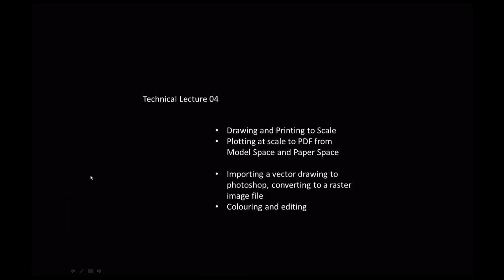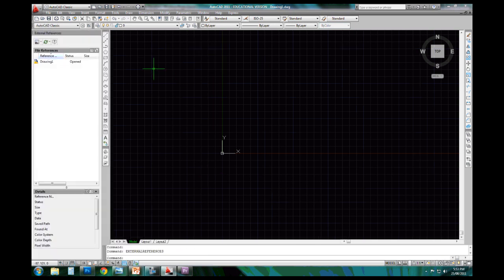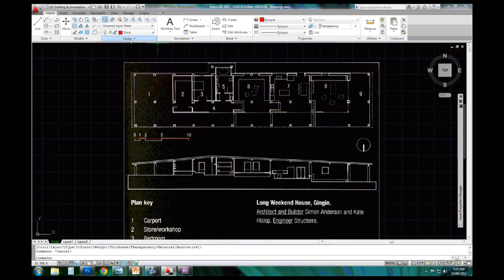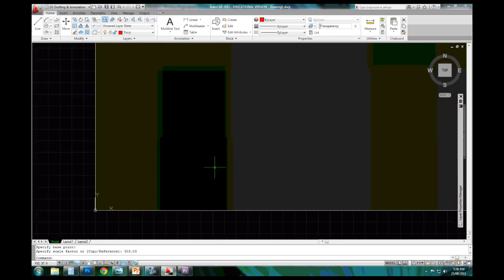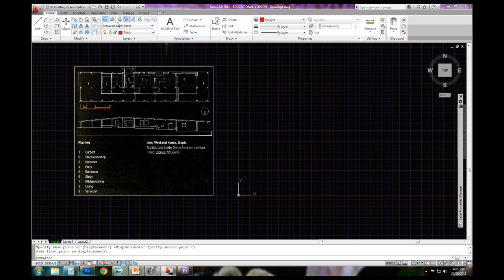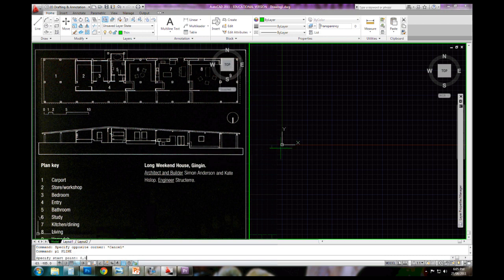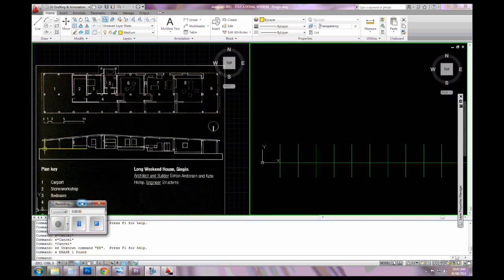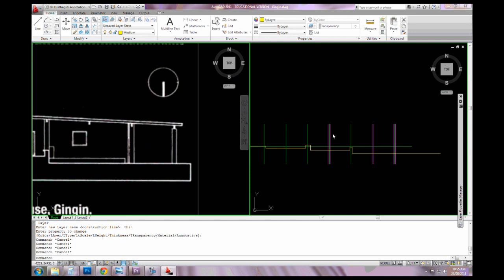AutoCAD - Drawing a section to scale Part 1